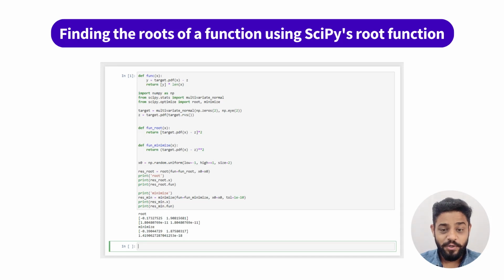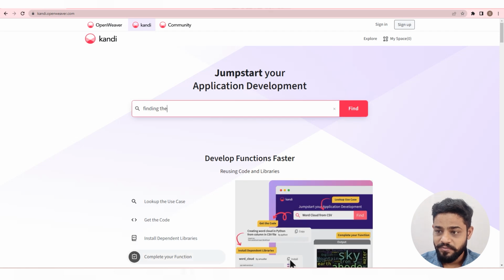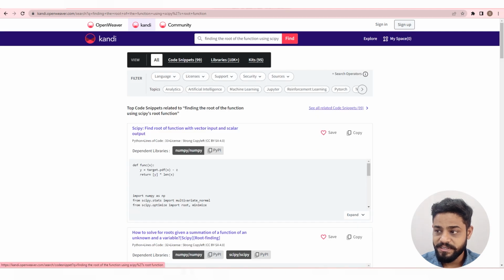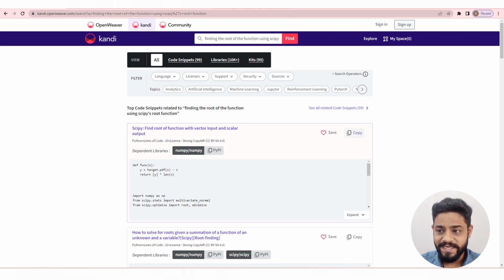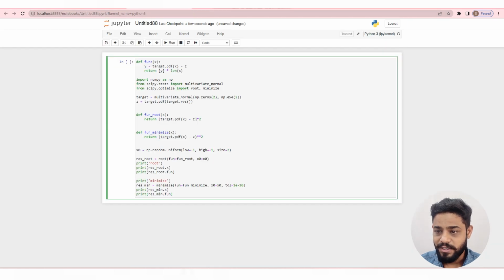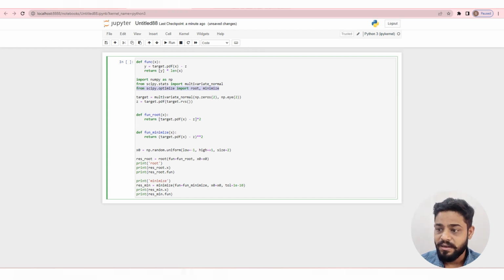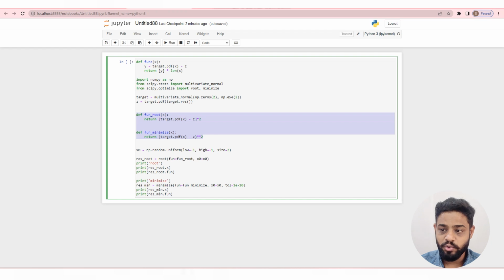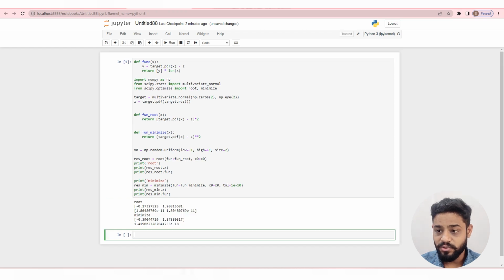Finding the roots of a function using SciPy's root function